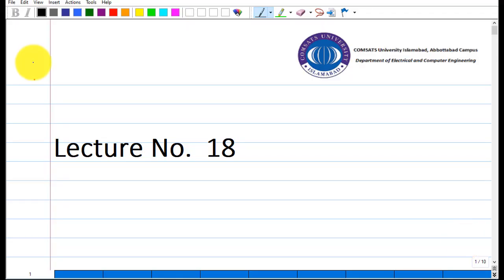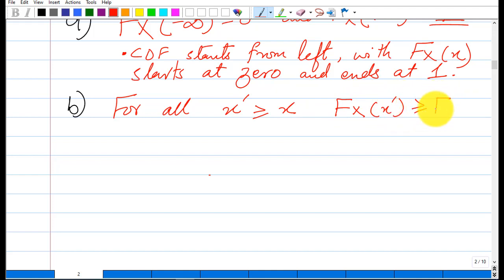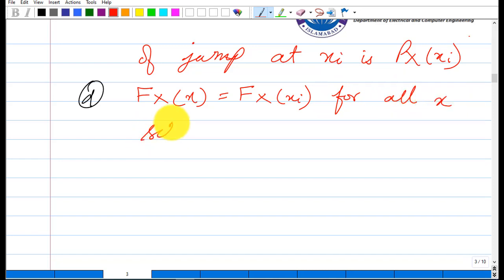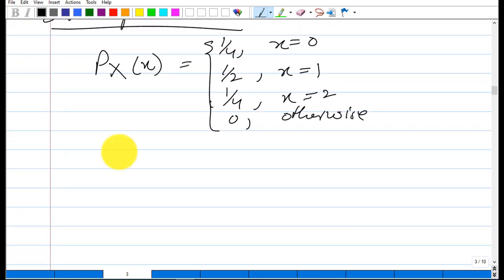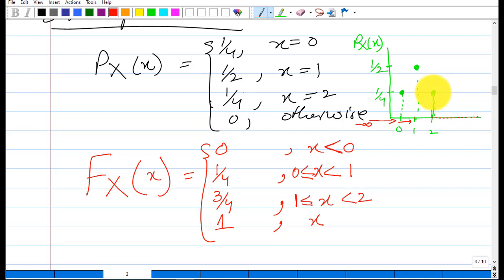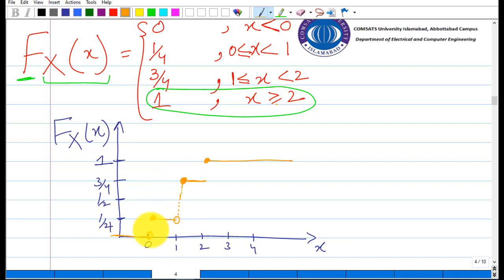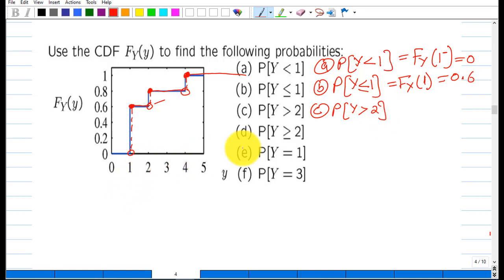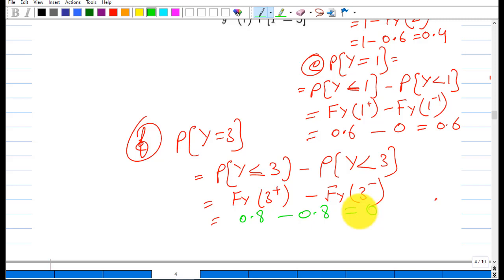Lecture 18 Cumulative Distribution Function CDF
Probability Methods in Engineering Cumulative Distribution Function CDF